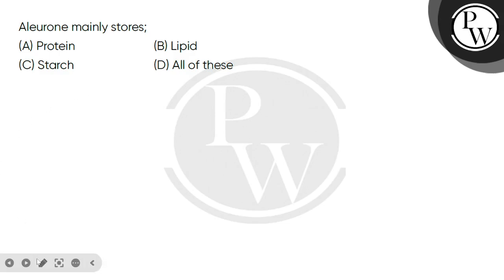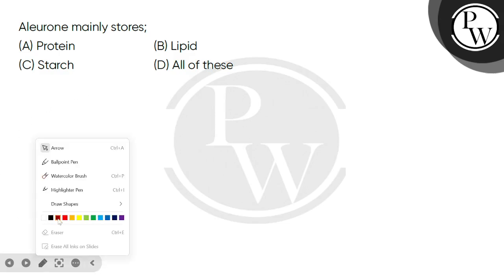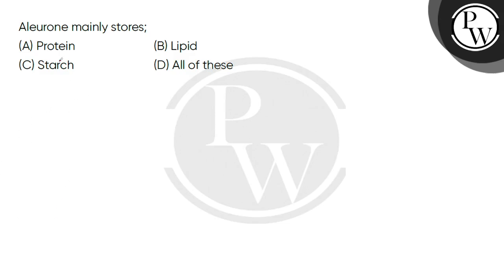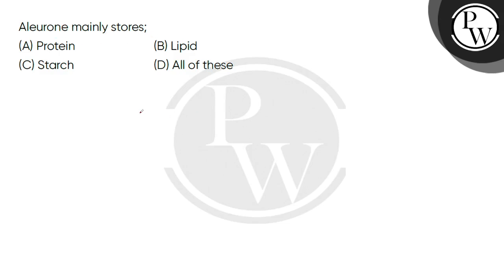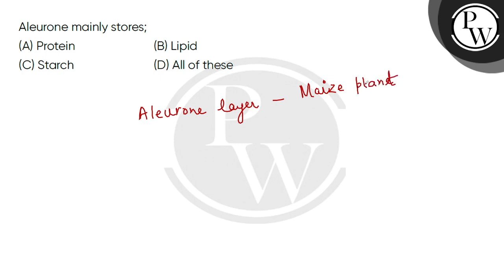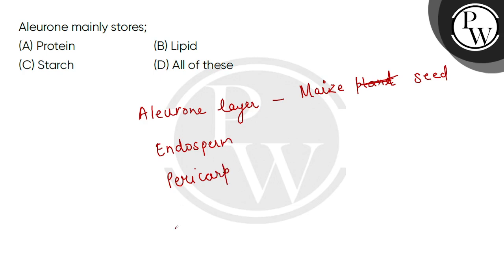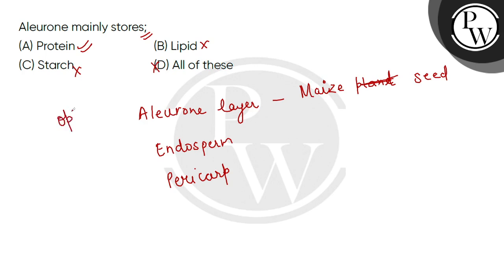Aleurone mainly stores;....